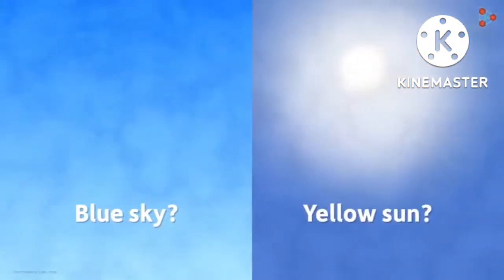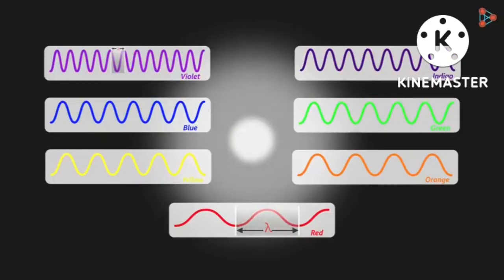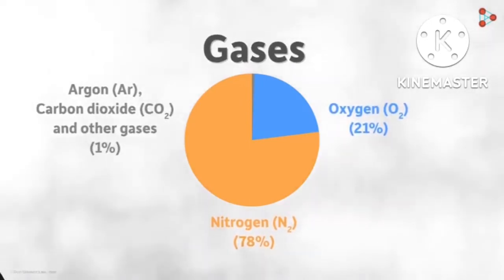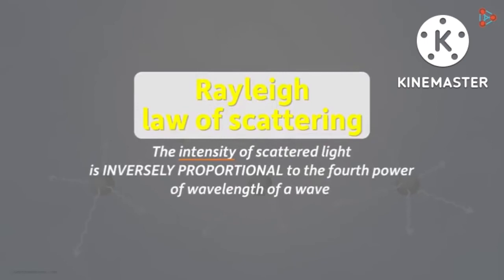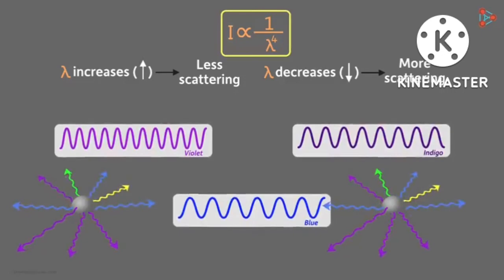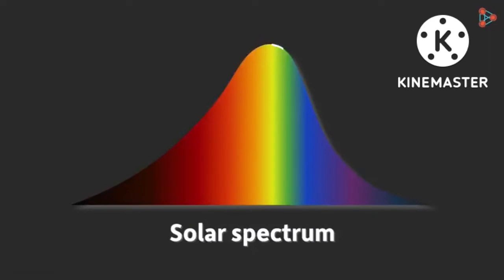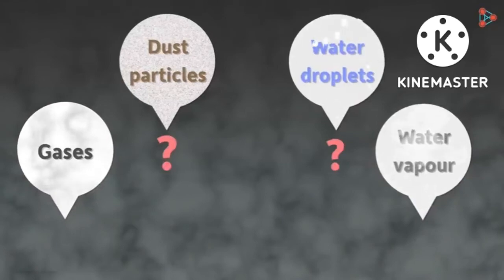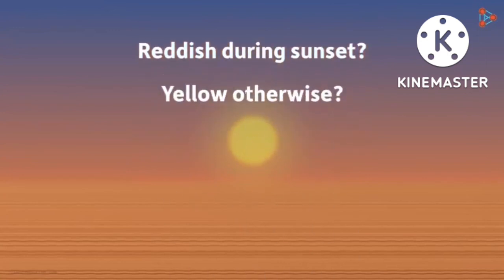why the sky is blue || why the clouds are white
Hello guys
This is part two of get ready
to fight new version.
I hope you like this video if you love this video please share this to your family and
friends.